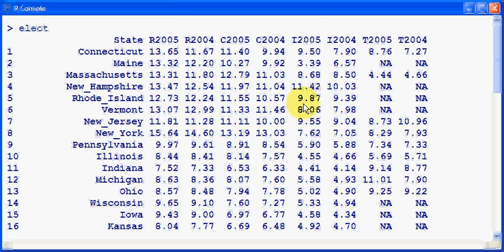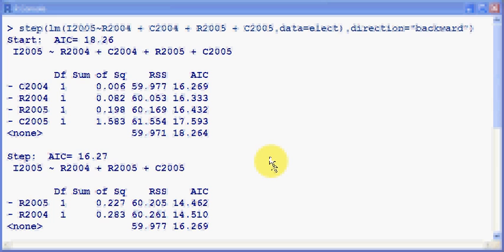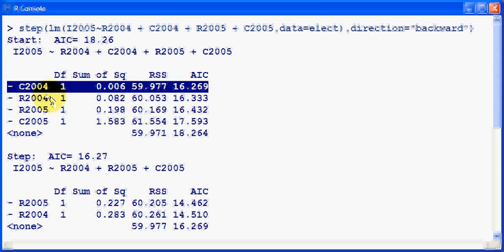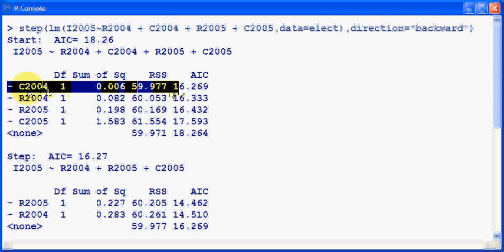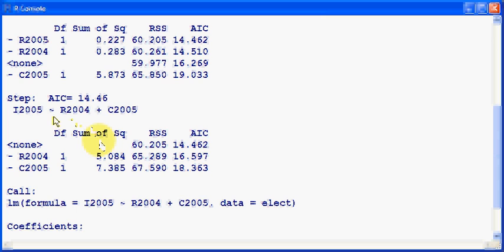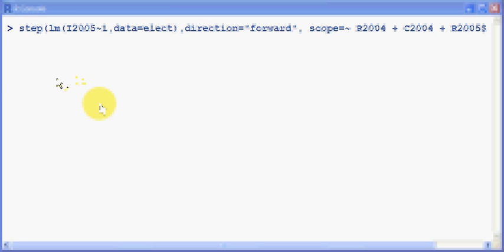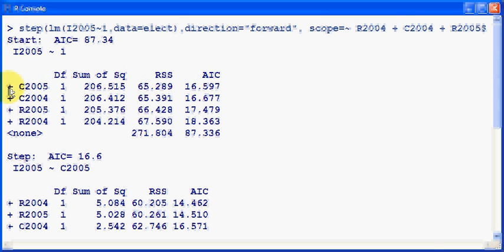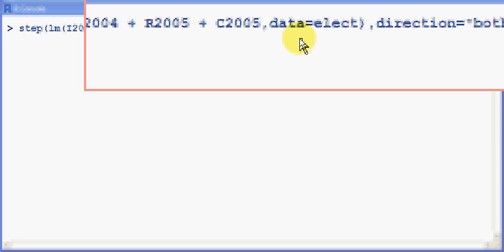Statistics with R: Stepwise, backward elimination, forward selection in regression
Talking through 3 model selection procedures: forward, backward, stepwise.